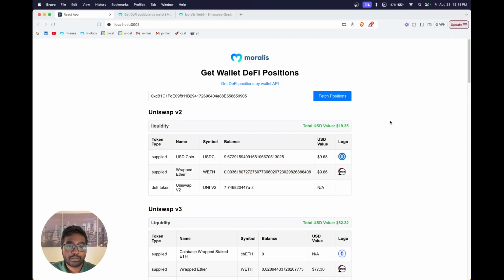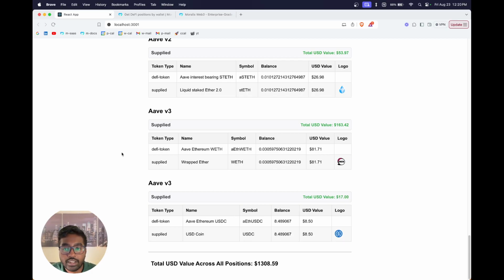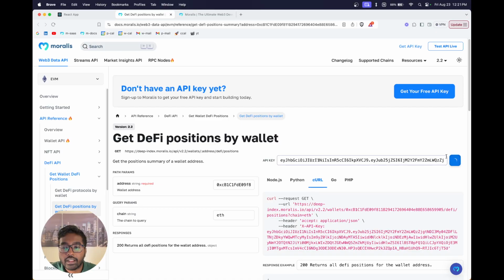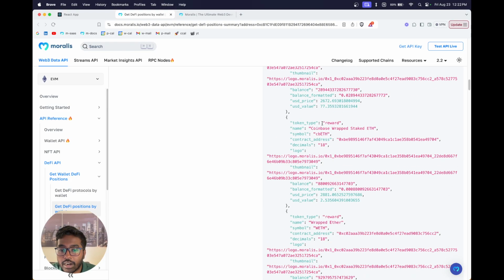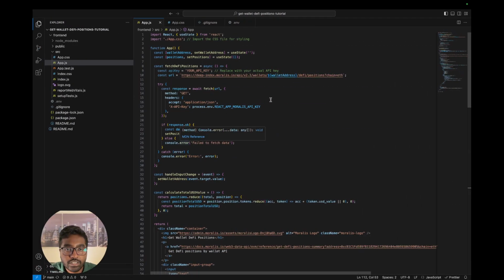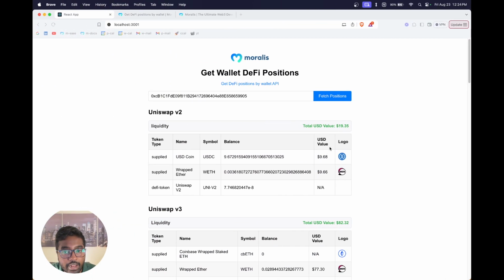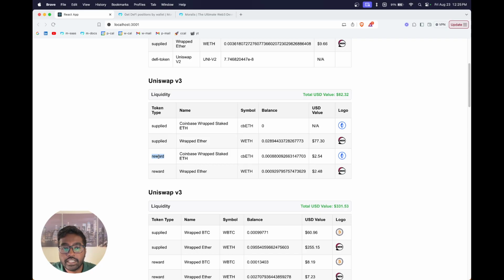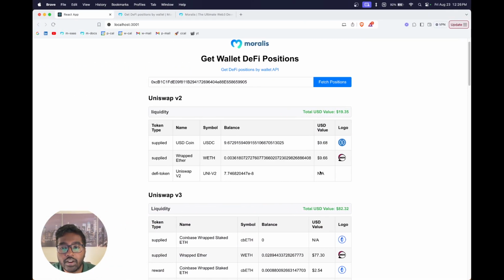Get Wallet DeFi Positions in 1 API Call - Full Tutorial